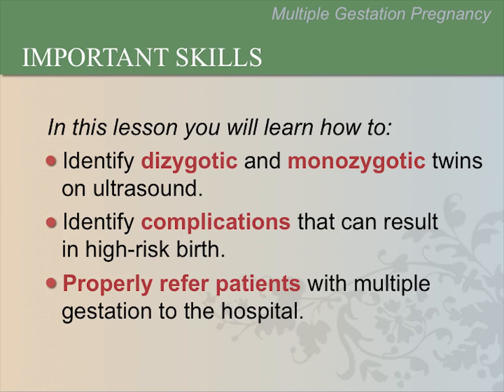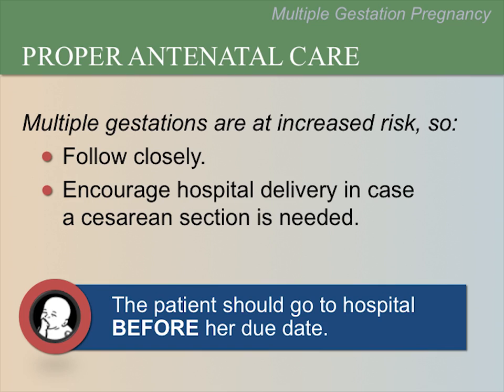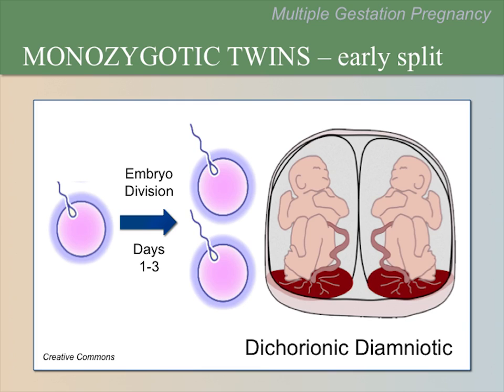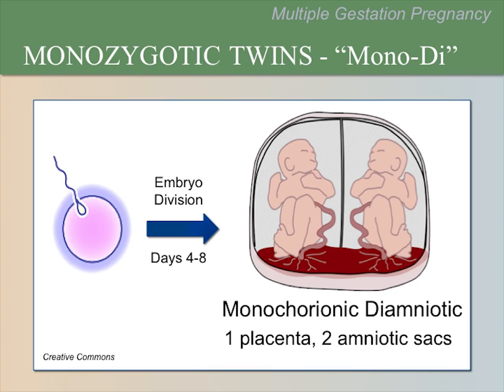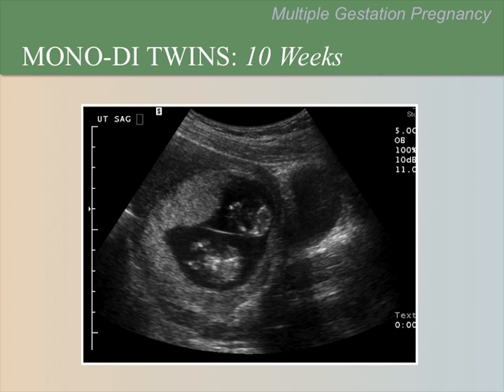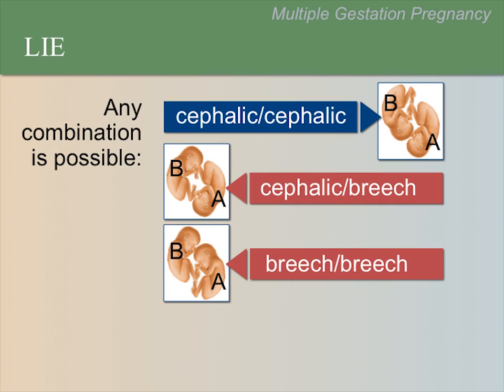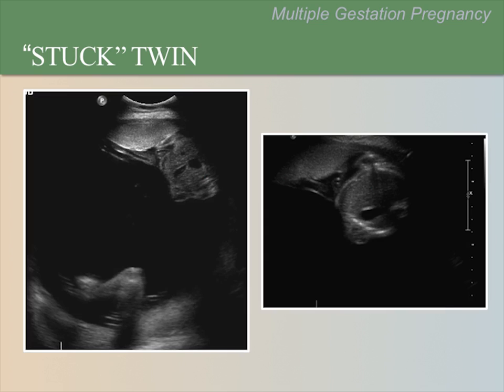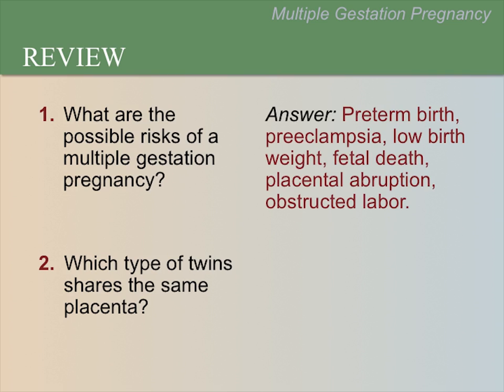Presentation 15 v 6 0 Compressed